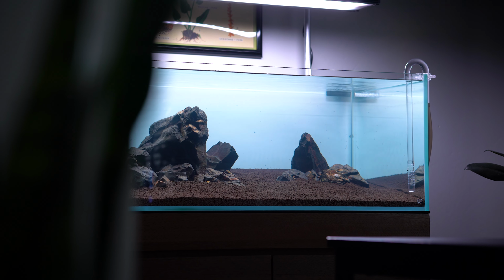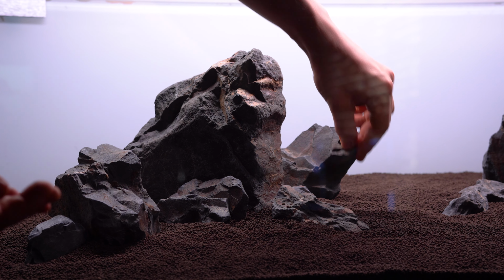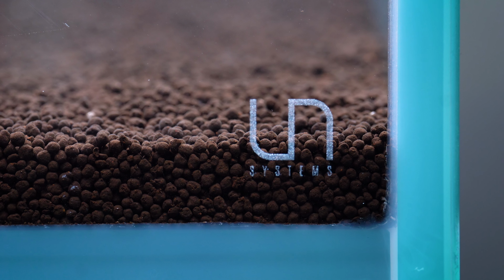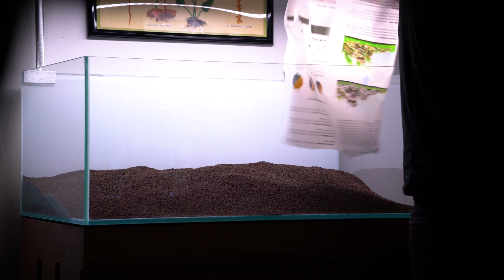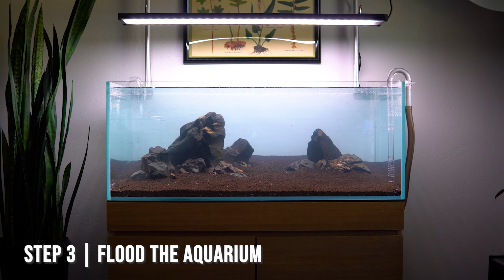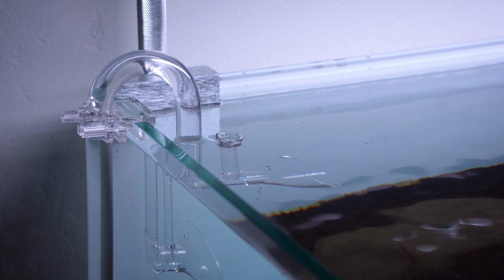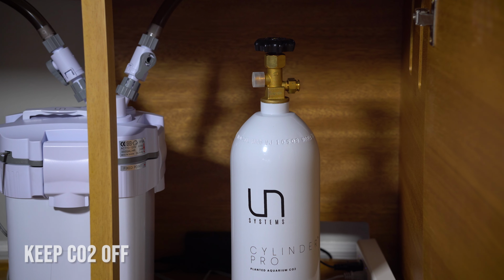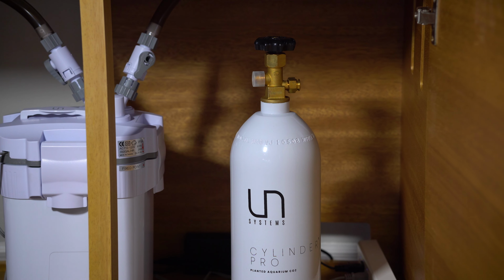The Dark Start Aquarium - How to Avoid Plant Melt & Algae with the Dark Start Method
Let's dive into the ‘why’ and ‘how’ of this popular approach to starting a new planted tank. The Dark Start Method is designed to create a stable environment for plant and bacteria growth by keeping the tank in the dark for a few weeks before adding lighting and livestock. We’ll cover the key benefits of using this method, like reducing early algae blooms, balancing ammonia levels, and giving beneficial bacteria time to establish naturally. In addition, learn the 5 easy steps of the Dark Start Method for your next planted aquarium.

Skip to the good part:
0:00 - Intro
0:36 - Why the Dark Start Method?
1:58 - 5 Steps of the Dark Start Method
4:47 - Outro

About Team Buce Plant
Buce Plant is the premier supplier of everything aquascaping. We are committed to providing the aquarium enthusiast community with the essentials to create and maintain a beautiful planted tank. We offer the largest selection of aquatic plants, the best aquarium equipment, and everything in between. No matter where you are in your aquascaping journey, our team is here to help you succeed along the way. Come join us as we explore all the possibilities of creating an amazing underwater world.